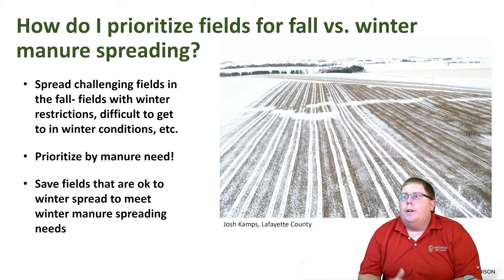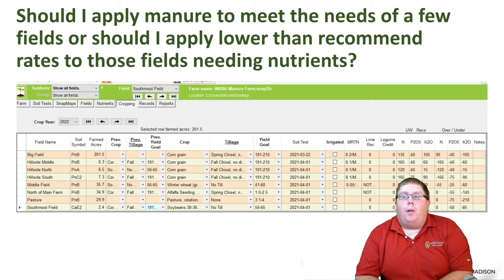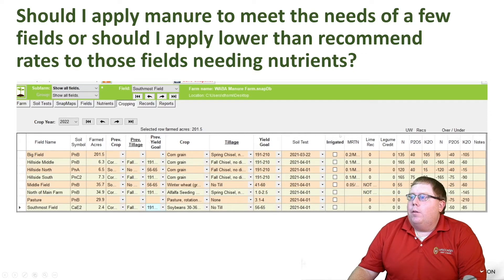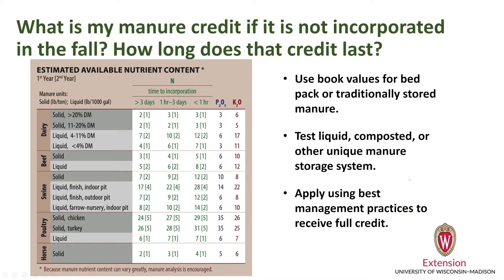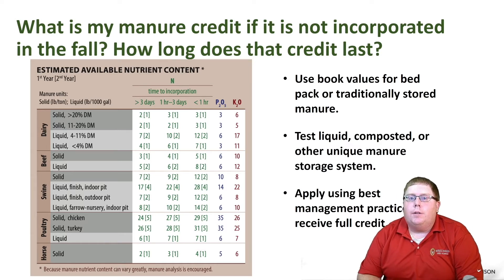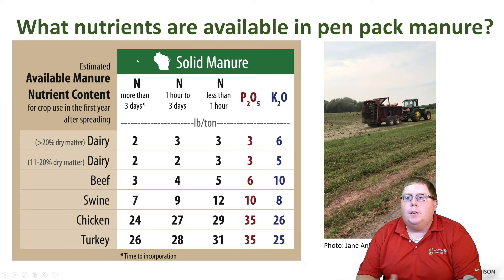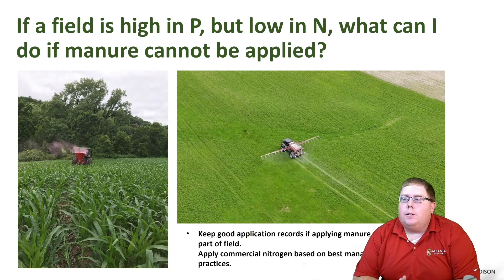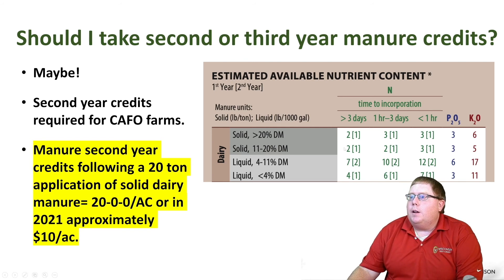Optimizing Nutrient Management: Episode 9 - Manure Credits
Learn how to apply credits for nitrogen, phosphorus, and potassium from manure to avoid overapplication of manure and/or reduce applications of synthetic fertilizers.